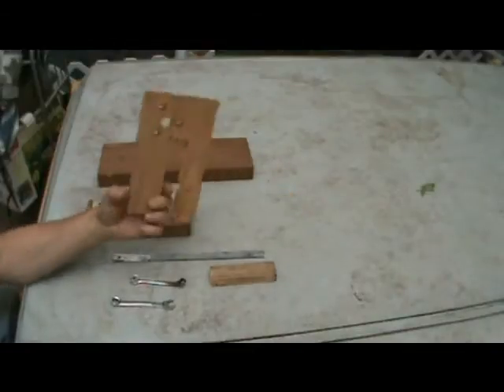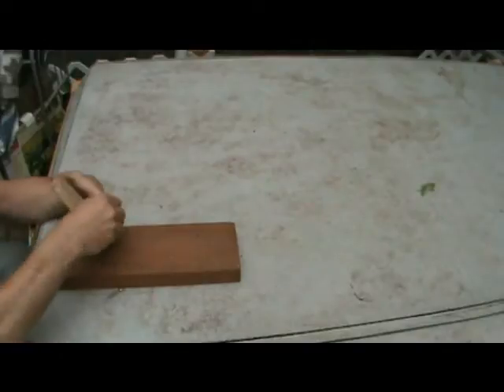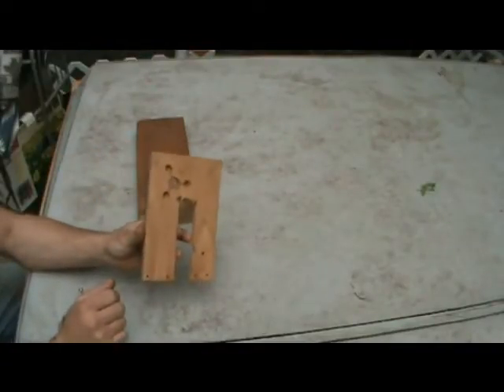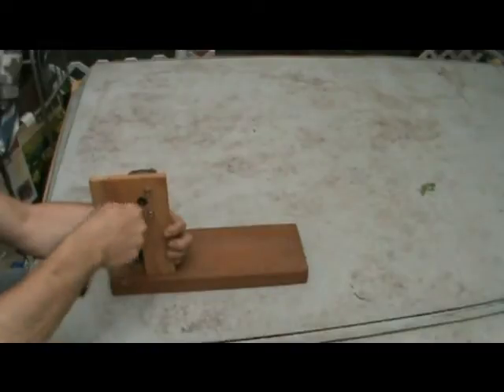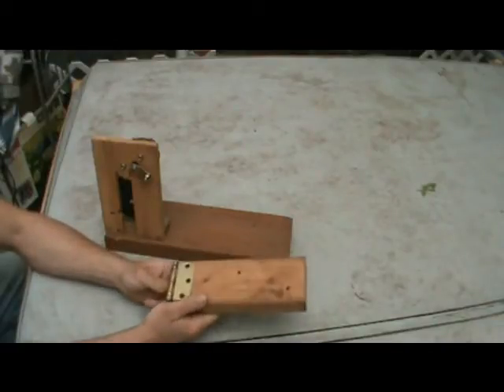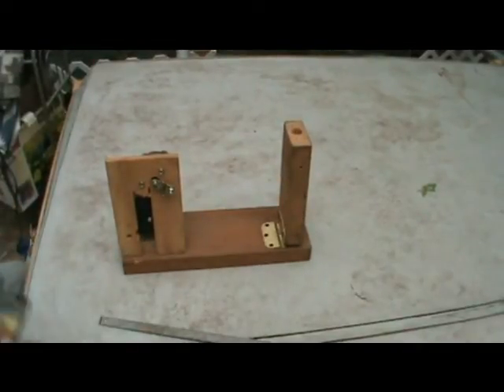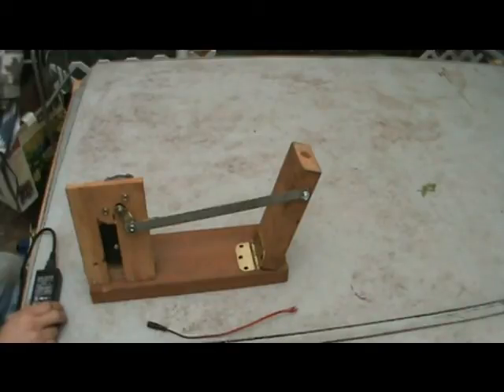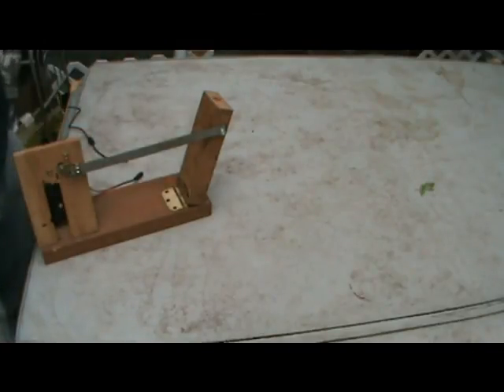Instructions for the wiper motor / rocking prop video